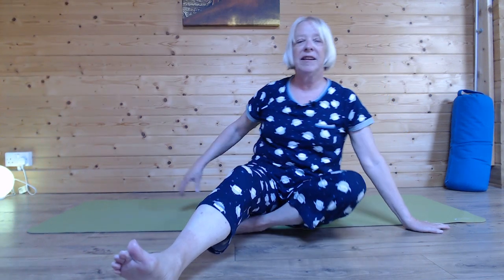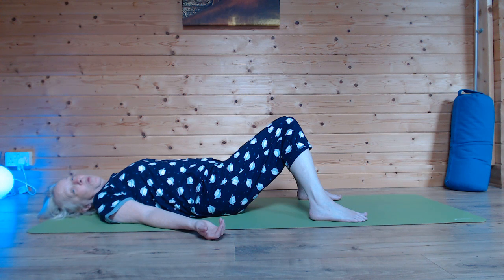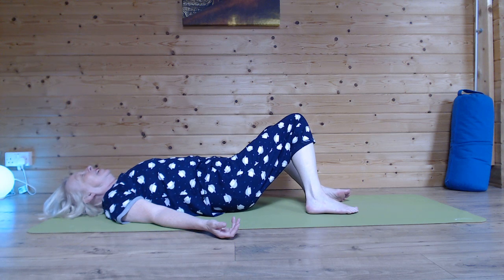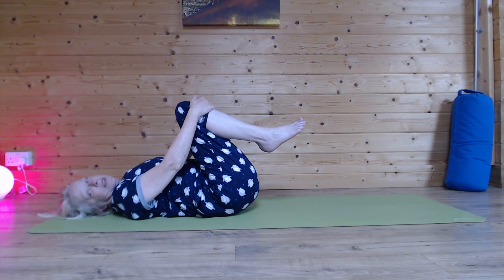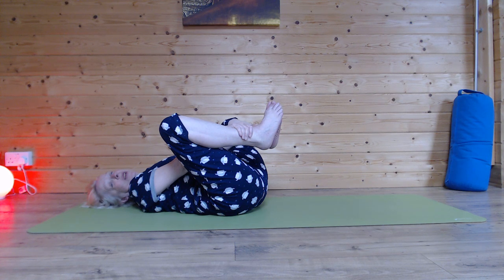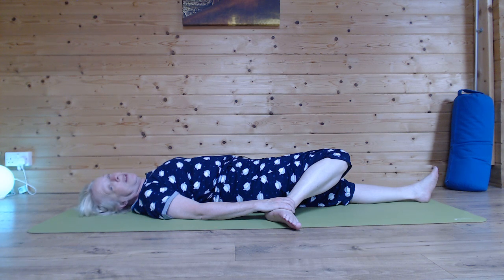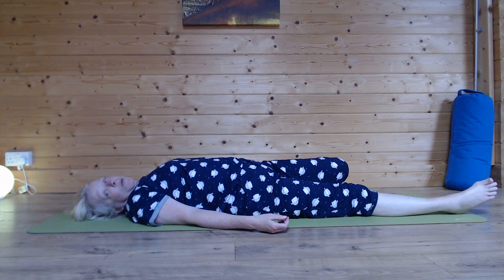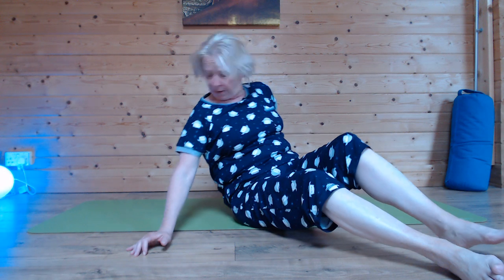Pyjama yoga - yin yoga style. 11th May 2025 in the cabin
This week's Pyjama yoga is in the cabin - thanks to the wonderful weather we've been having!